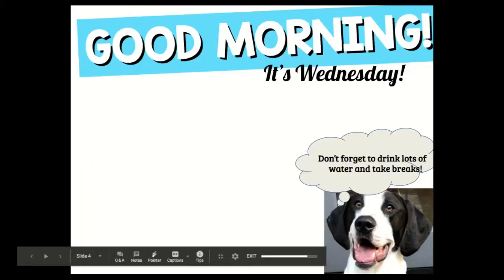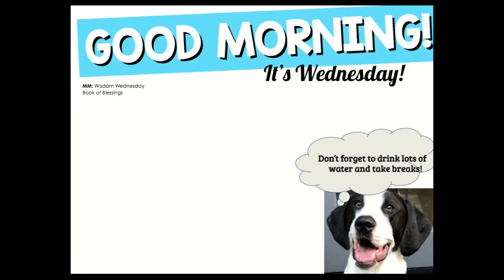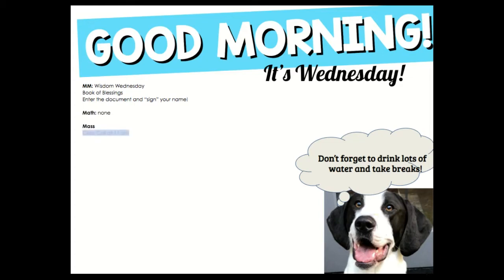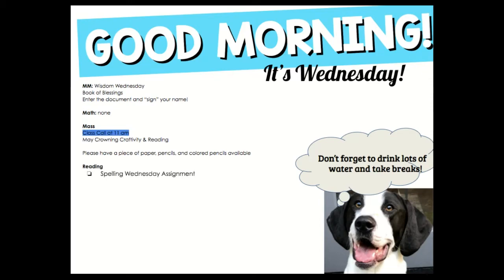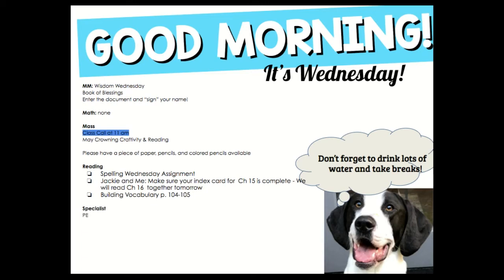Wednesday 5/06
Happy May Crowning & Class Picture Day!